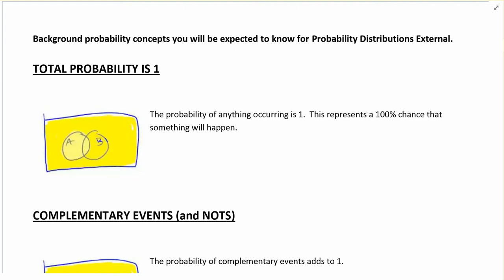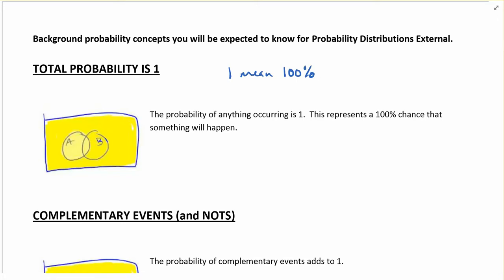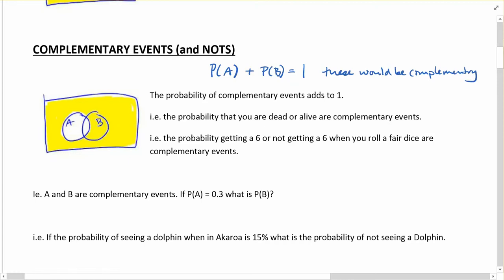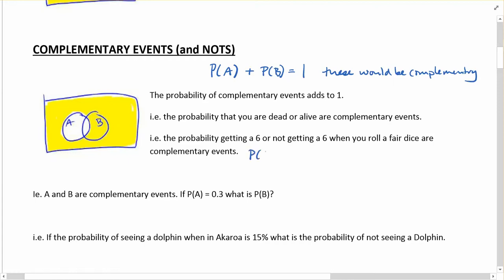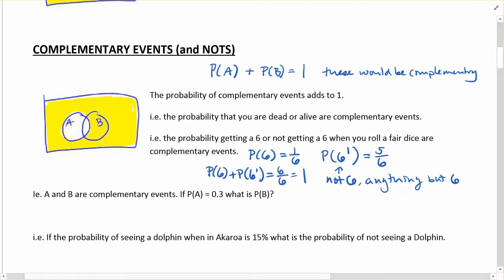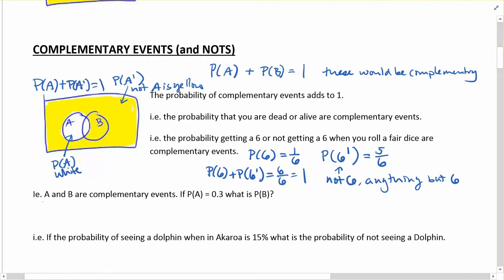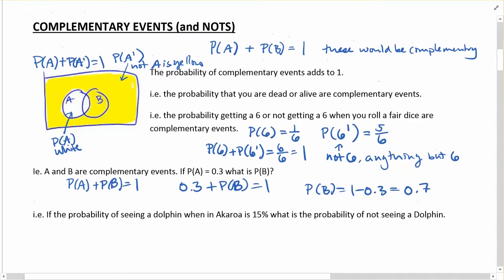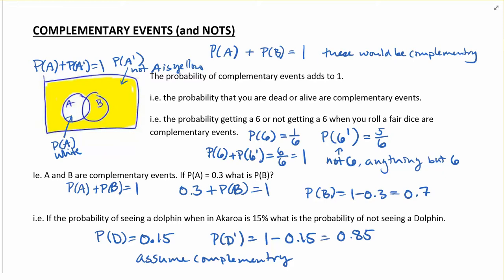yr 13 probability background total and complementary